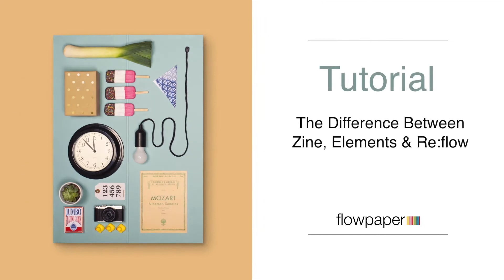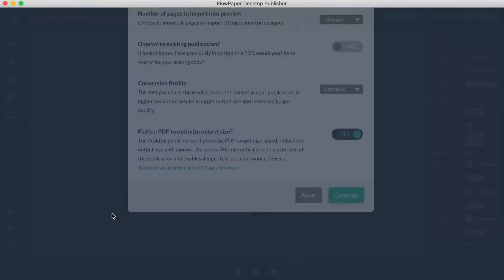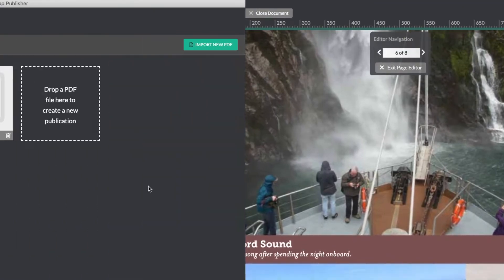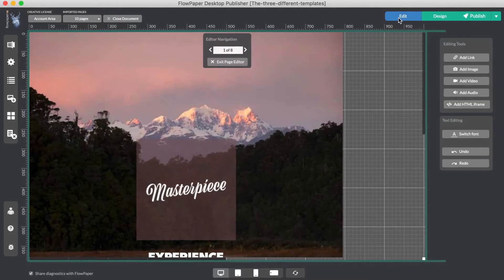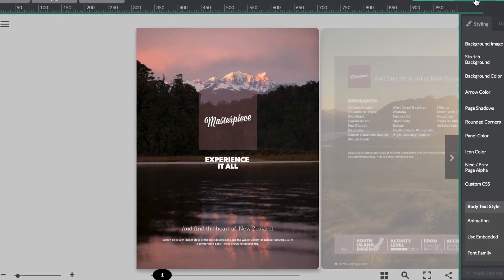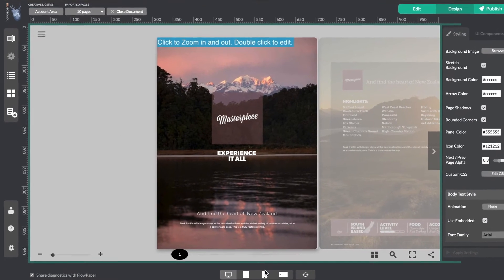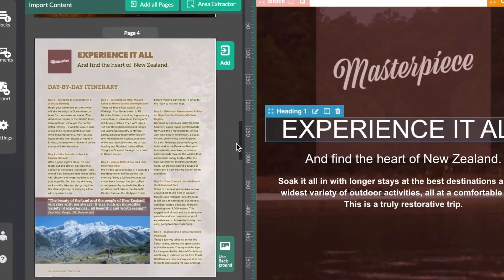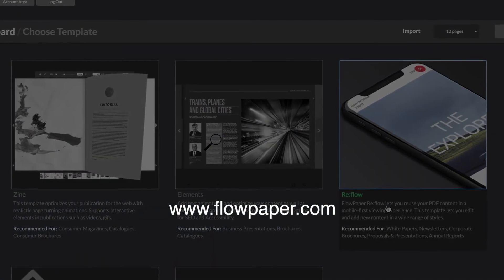How to Convert PDFs into an online Flipbook, an interactive document or a mobile first publication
This tutorial shows how to import your PDF documents and convert them into a responsive online publications using three different templates

0:00 Introduction to the tutorial
0:28 Import your PDF document
0:33 Choosing between the templates Zine, Elements and Reflow
0:38 Lets look at the Zine template with its optimization
1:07 Reviewing the basic functionality such as edit, preview and styling
1:20 Selecting the Elements template
1:30 Showing pages in Sliding manner and Flipbook and Folding pages manner
1:50 Understanding how it optimizes the output for mobile
2:08 Adding animations to objects and deleting objects
2:20 Optimizing the publication further using Accessibility and Publication Protection
2:45 Reviewing how FlowPaper optimizes the publication for search engines
3:05 Selecting the Reflow template
3:17 Extracting individual elements with full control
3:33 Adding text-heavy pages
3:50 Testing how it is responsive